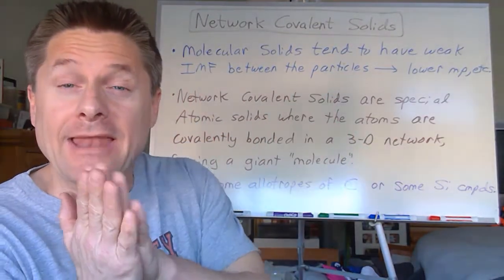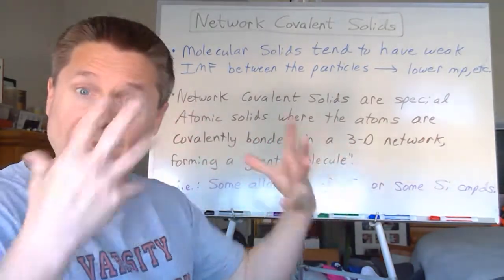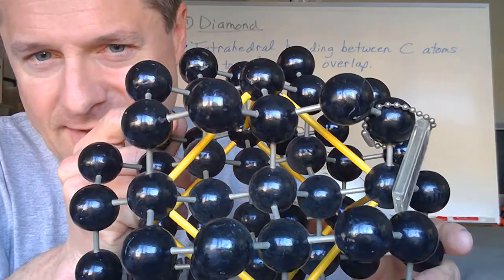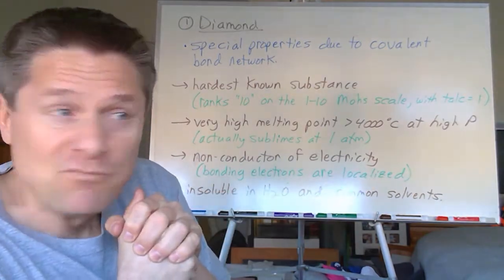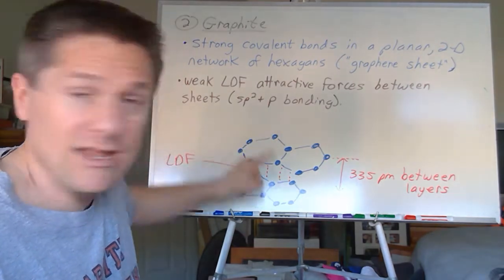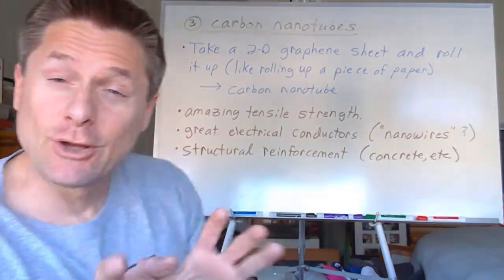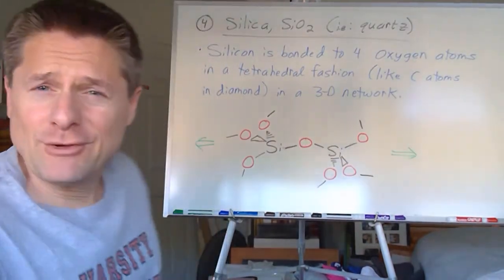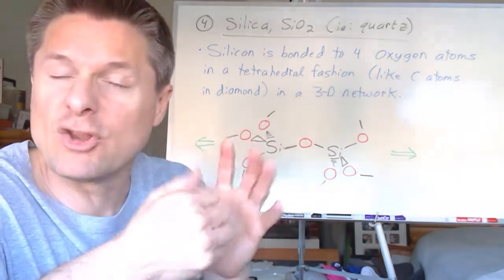Video 9 Network Covalent Solids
This video looks at atomic Network Covalent Solids like diamond and graphite.